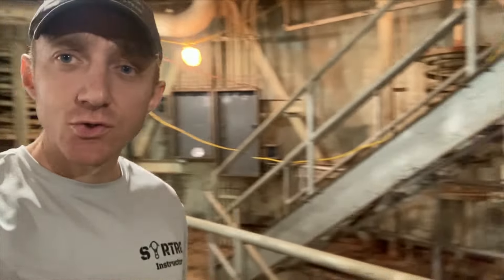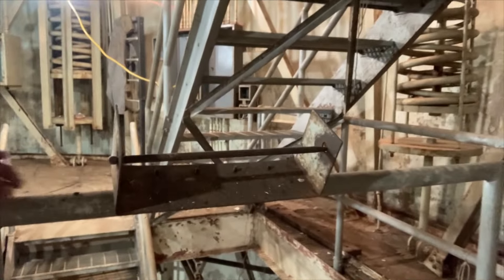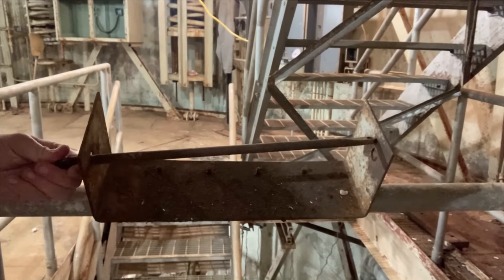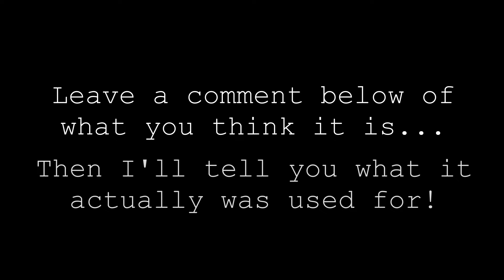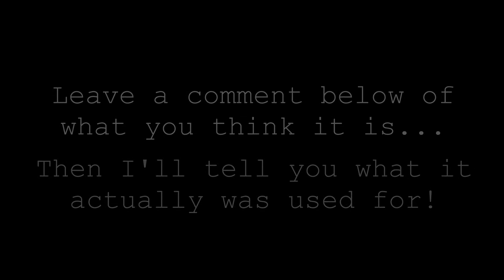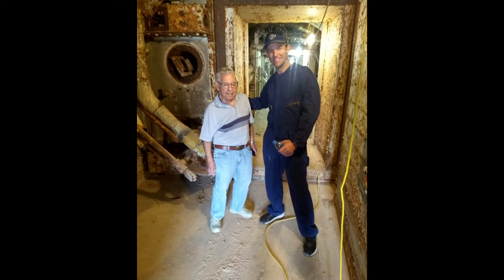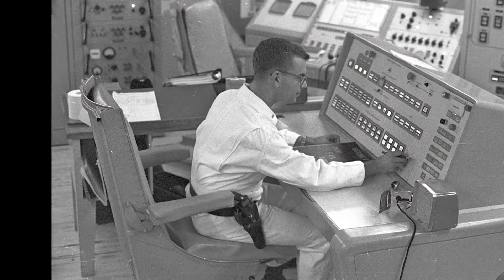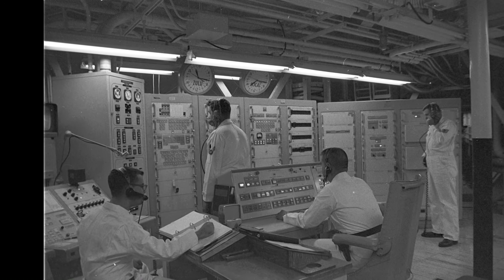What the @#&% is THIS in our MISSILE SILO?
For quite some time, we had no idea what this thing was for inside of our underground Titan II missile base.  We always thought it was an odd place to have a "paper towel holder"!
Little did we know, it had a much different use when this site was on active duty!
Enjoy the video friends!